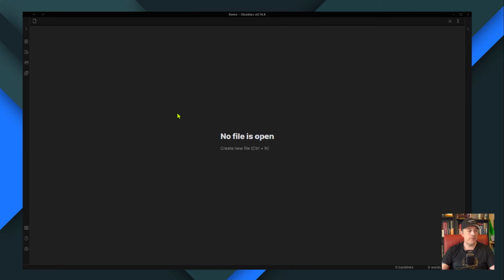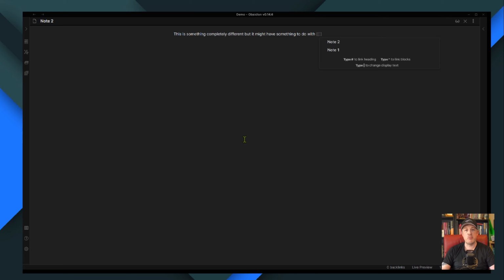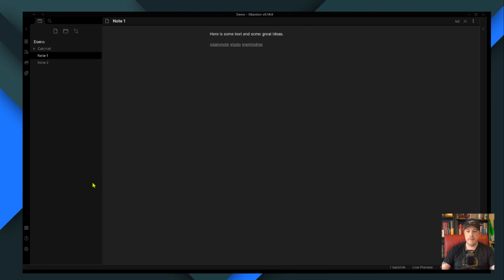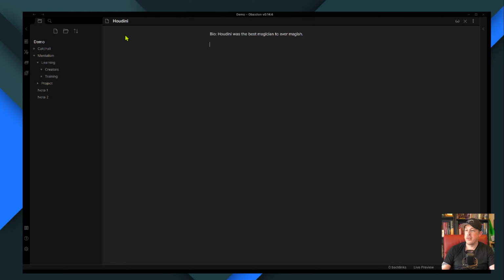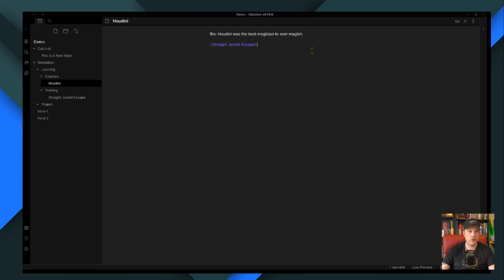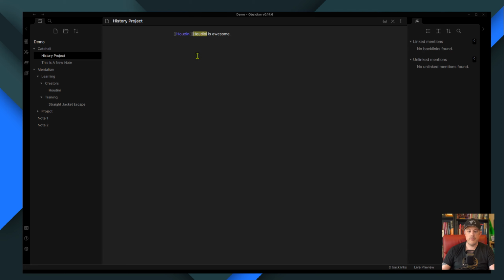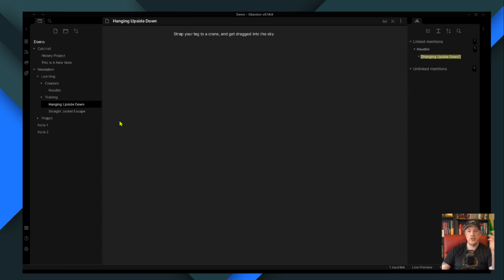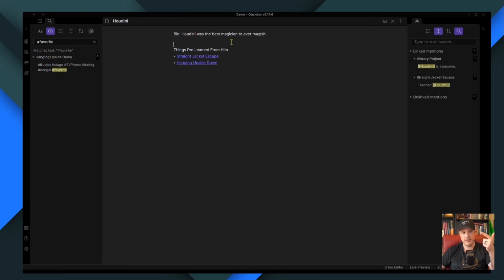How To Use Obsidian: Markdown For Your Personal Knowledge Vault. | How This Program Changed My Life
This is a quick introduction to the program I use the most but takes the least effort: Obsidian. It's free to use and ultra powerful right out the box. Perfect for anyone who wants to remember something, write something, or create any kind of project. Cult of personal productivity, unite! You need Obsidian!

There can be a lot of overwhelm when you first download it, so this is my walkthrough of the few things you need to know to really get started.